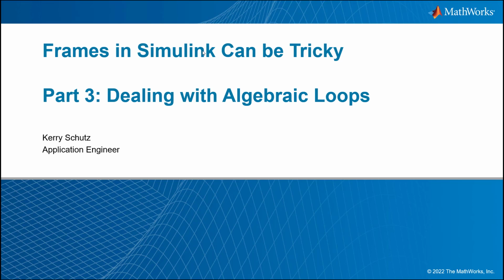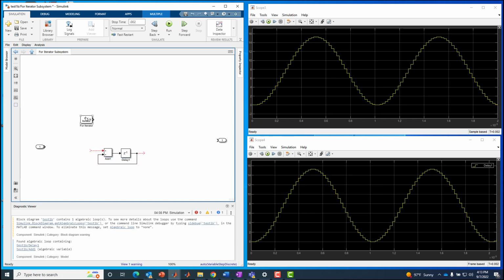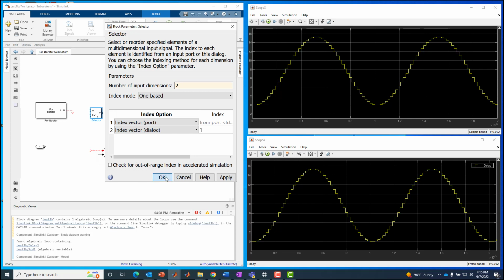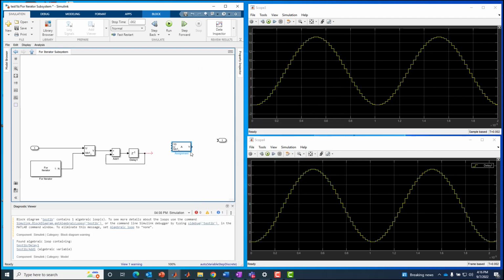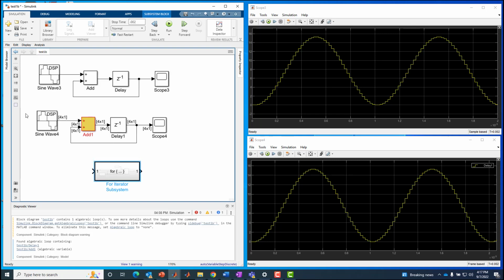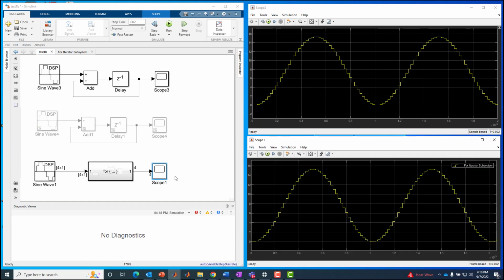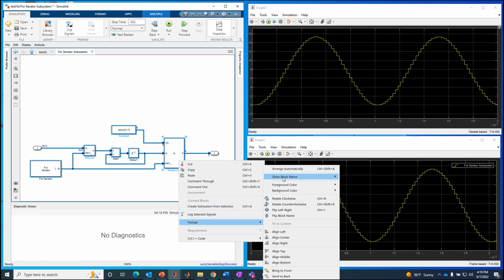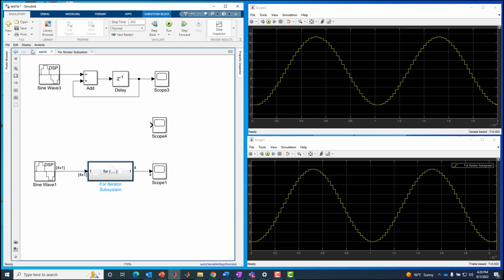Debugging Algebraic Loops Using Frame-Based Processing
This is my third video on using frames in Simulink®. This video picks up where the second video left off, namely, where we encountered an algebraic loop warning in our discrete-time integrator simulation.

Learn how to work around such an algebraic loop warning using a For-Iterator subsystem. The workaround doesn’t take much time, is fairly straightforward, and is broadly applicable. That said, it is not the most intuitive process, as it involves using blocks that most Simulink users don’t use much on a day-to-day basis. This was the primary impetus behind having a step-by-step video on the topic. A nice side benefit of this approach is the simulation speedup achieved. This video’s focus is not on speed; there will be a follow-on video that will concentrate solely on benchmarking with.